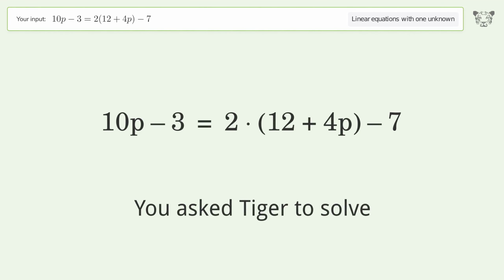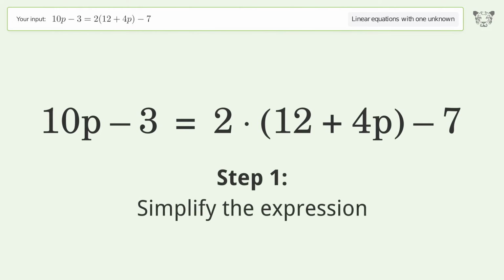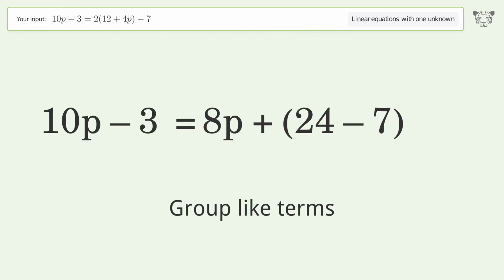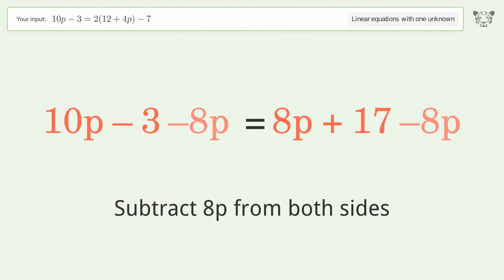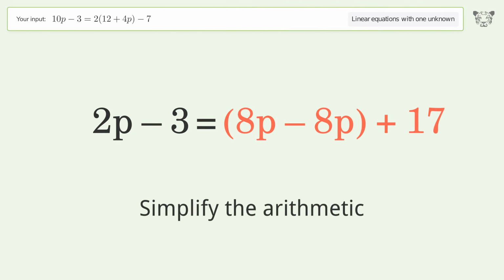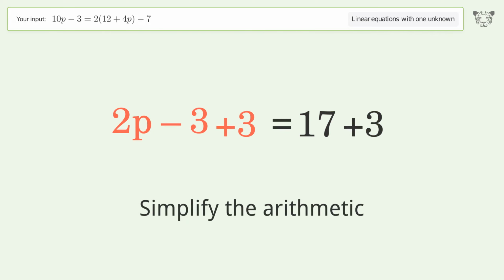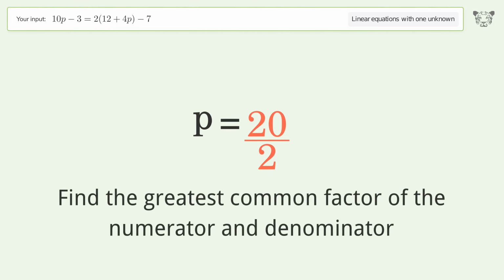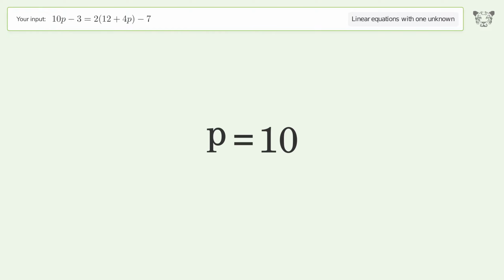Linear equation with one unknown: Solve 10p-3=2(12+4p)-7 step-by-step solution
Solving 10p-3=2(12+4p)-7 using the linear equation with one unknown solver

for a step-by-step and more tips and tricks for dealing with linear equations with one unknown.